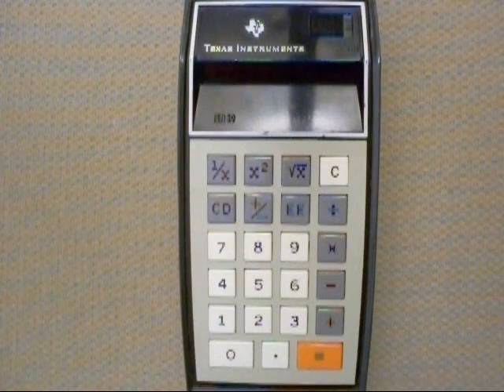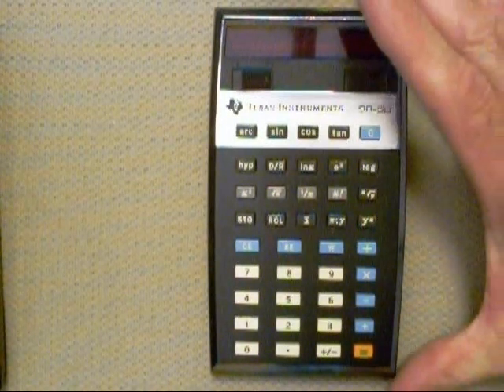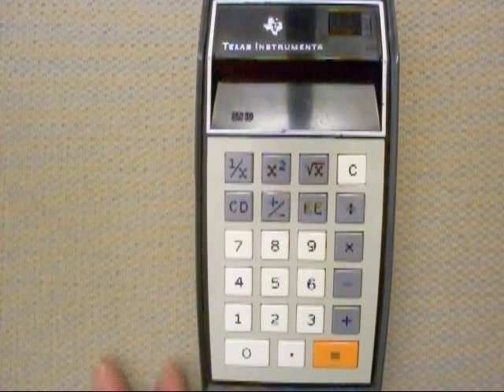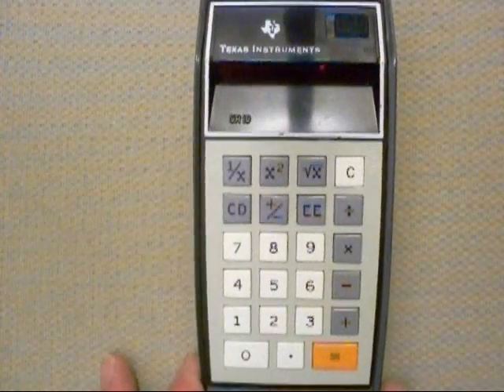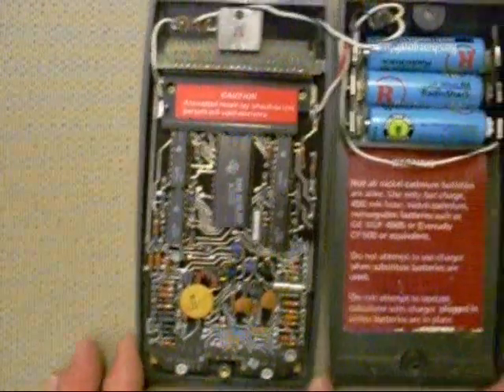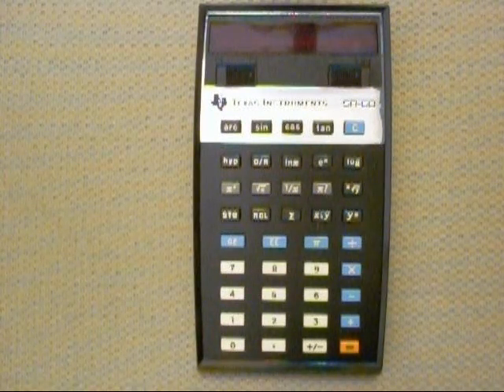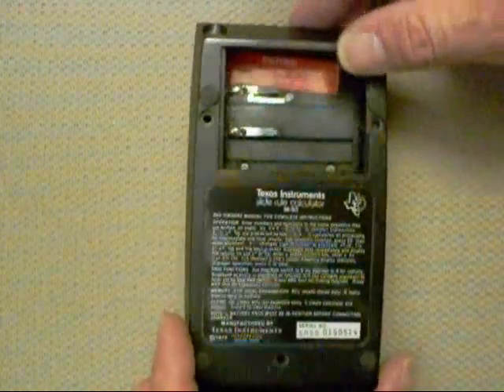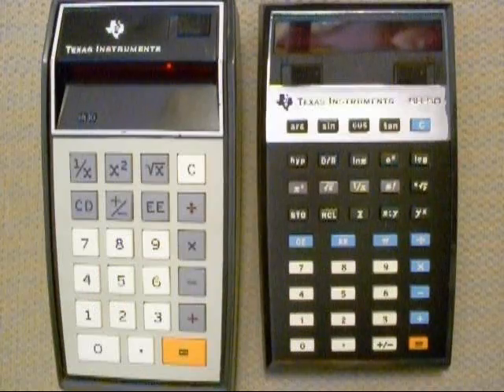Texas Instruments SR-10 & SR-50 Calculators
A quick video on my Texas Instruments (TI) SR-10 and SR-50 calculators.  Both made in USA and both cost about $150 when new.